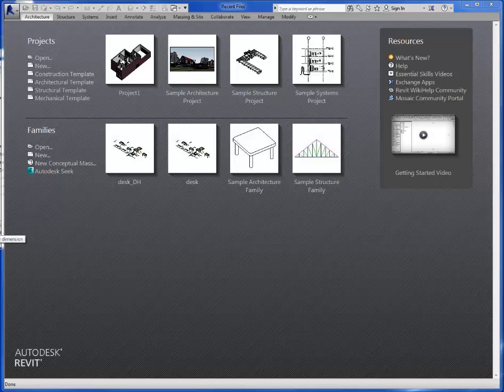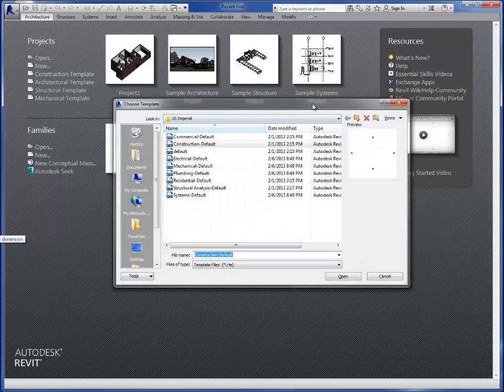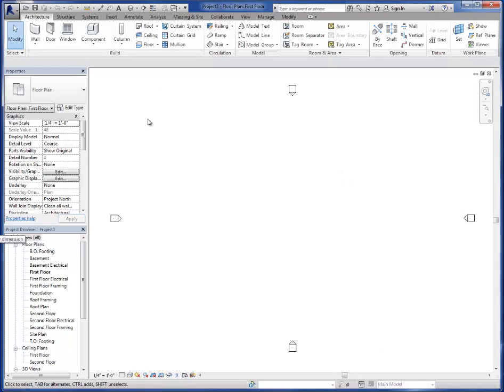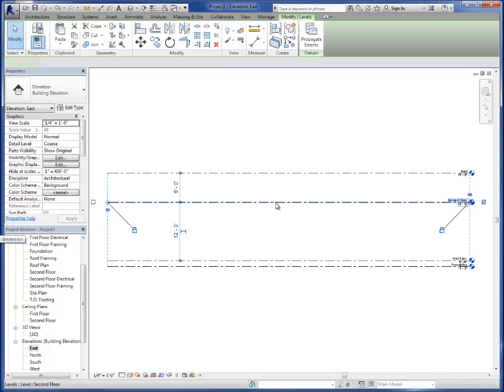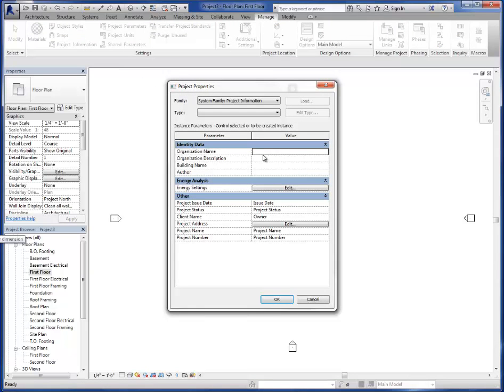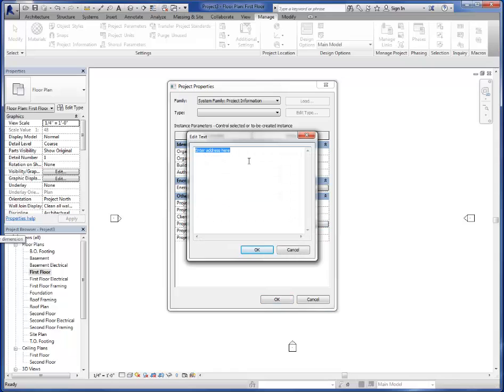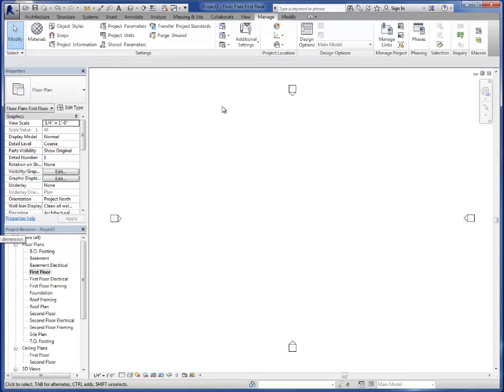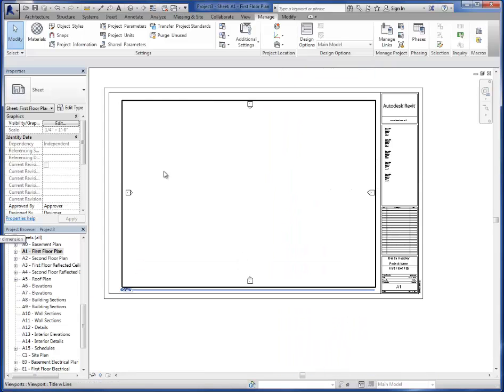Revit Project Intro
Setting up the project and loading the initial template.